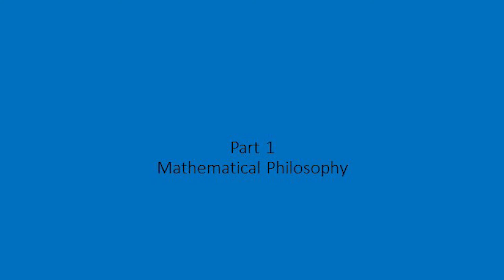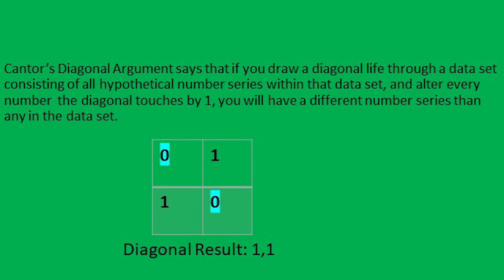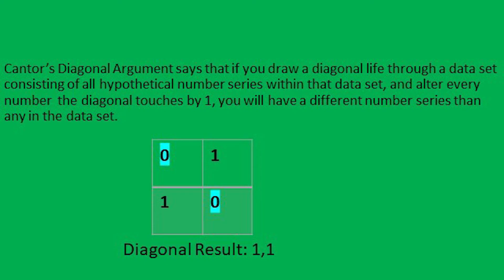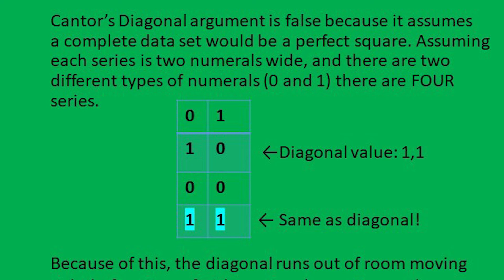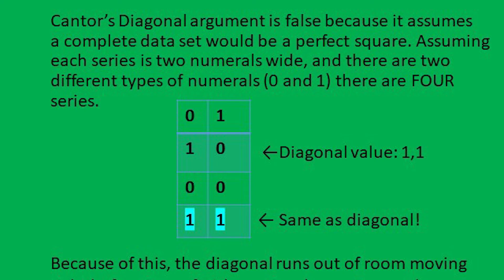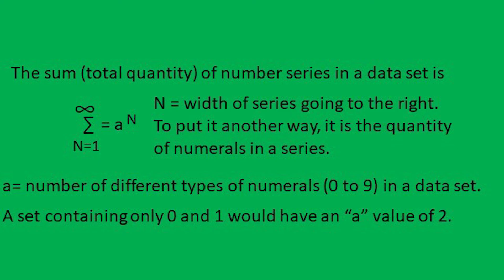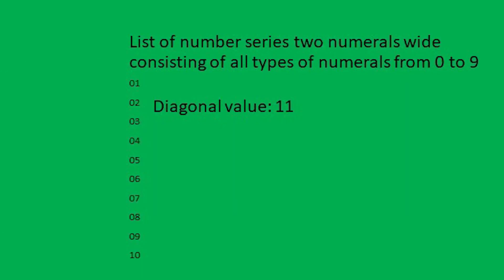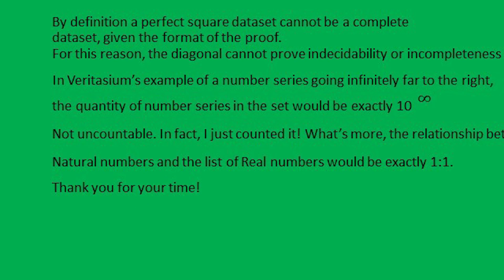Disproving Veritasium and Cantor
Cantor's Diagonal Argument has gone unchallenged for a long time. I decided to disprove it.